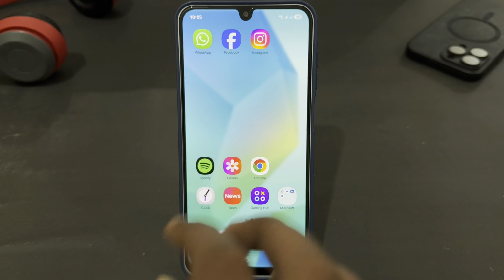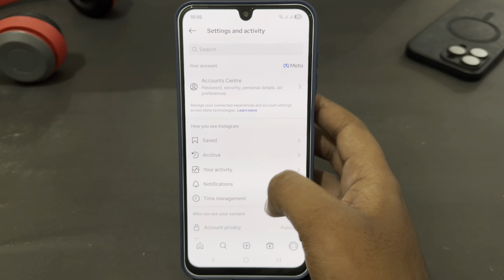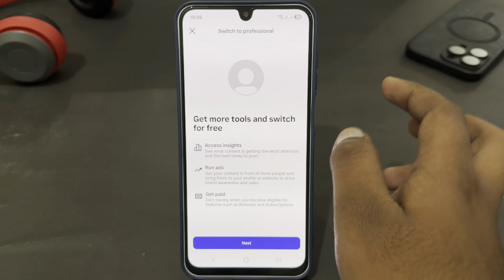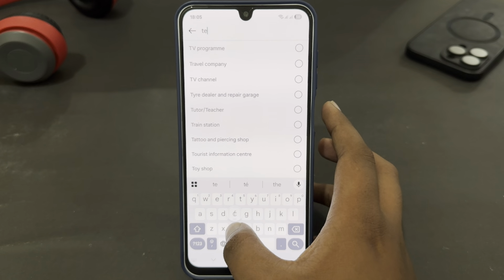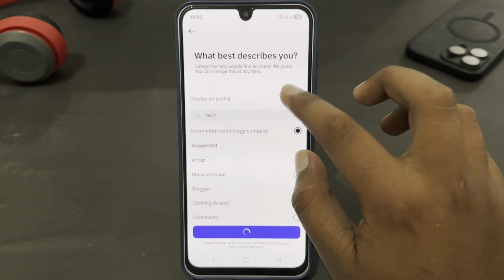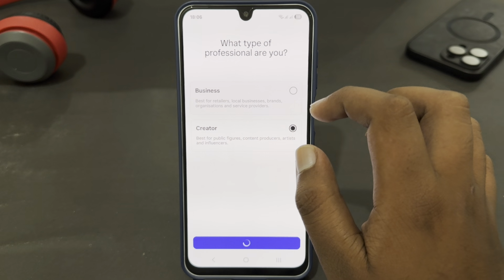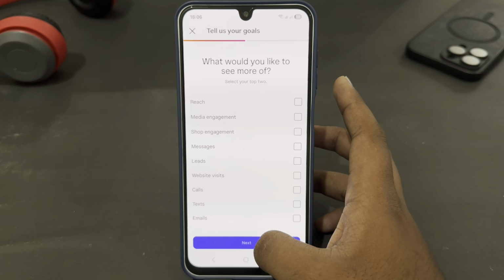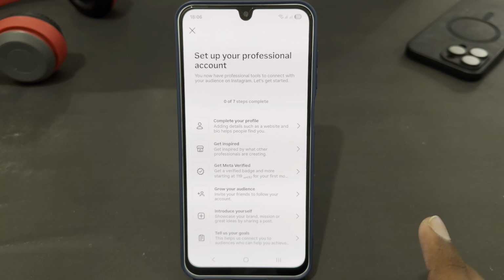How to Convert Your Instagram Profile to a Professional Account (Step-by-Step)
📝 Video Description:

Want to unlock more features and insights on Instagram? 📈
In this quick tutorial, I’ll show you how to convert your personal Instagram profile into a professional account — either Business or Creator — to access tools like analytics, promotions, and contact options.

✅ In this video, you’ll learn:

How to switch your account type in the Instagram app

Differences between Business and Creator accounts

How to set up your professional profile

Benefits of a professional Instagram account

Tips for getting started with Instagram Insights and promotions

📌 Works with the latest Instagram app version in 2025.

🖼️ Thumbnail Text Ideas:

“Switch to Instagram Professional Account!”

“Convert Your Profile to Business or Creator”

“Unlock Instagram Analytics & Promotions!”

“Instagram Pro Account Setup Easy Guide”

Would you like a detailed script, voiceover text, or a YouTube Shorts quick tutorial for this video?